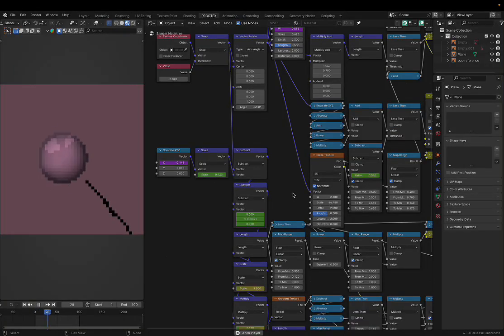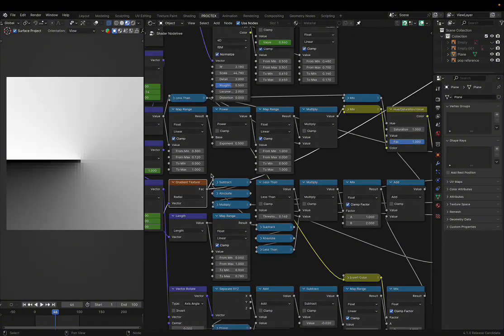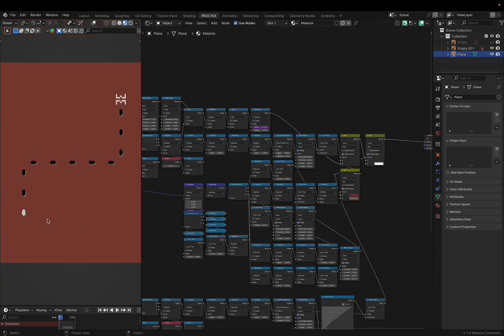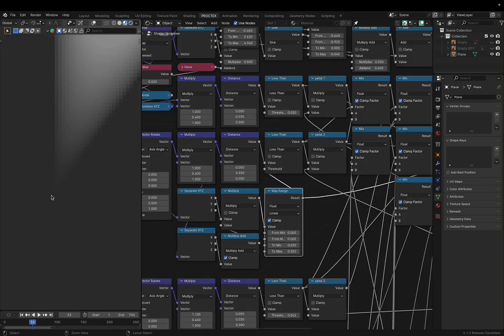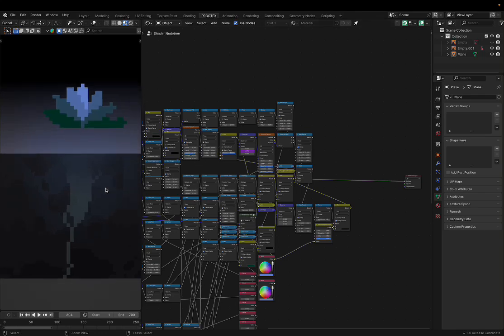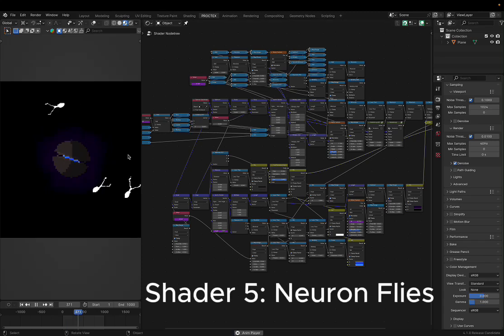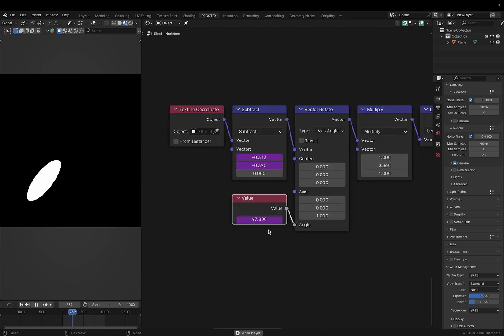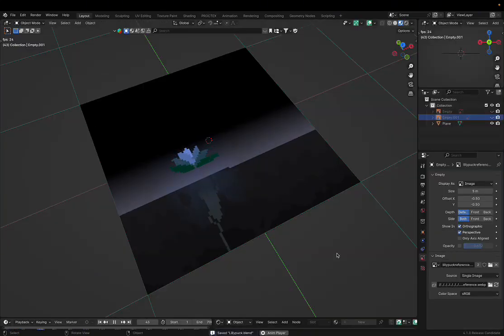How To Make pixel-Art Animations in Shaders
Check out my Gumroad to download some of my shaders entirely for free